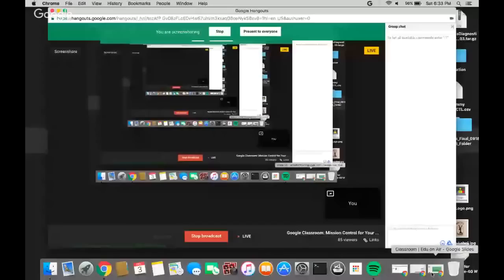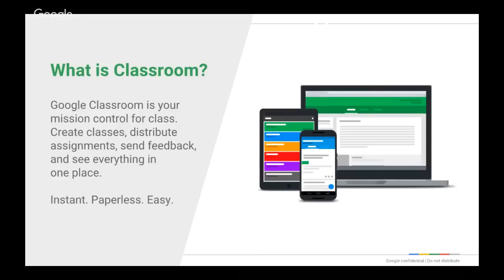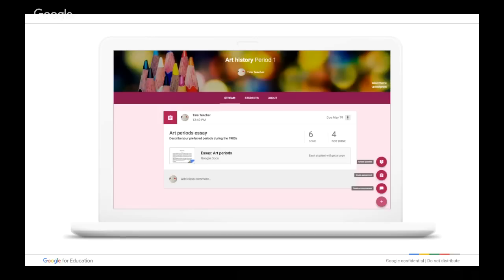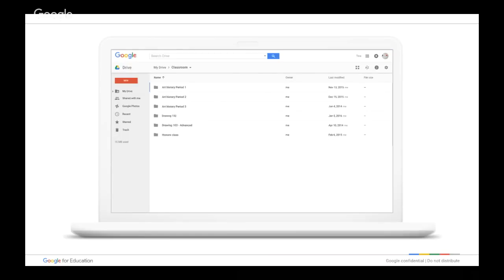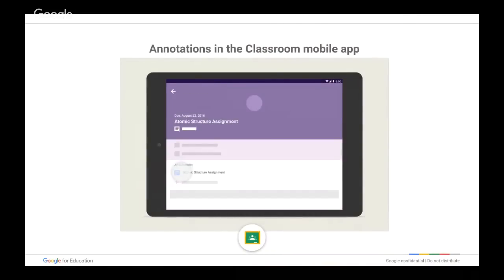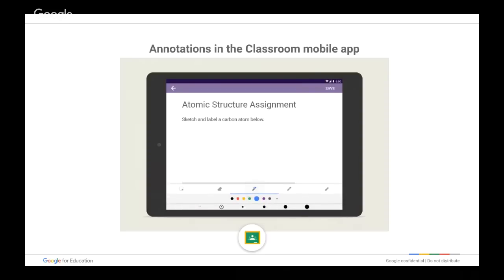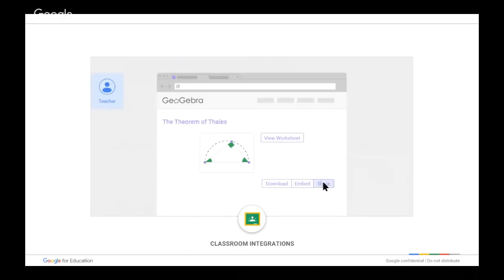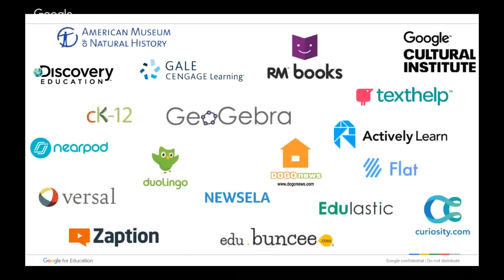Google Classroom: Mission Control for Your Class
Learn how teachers are using Google Classroom to distribute assignments, communicate, and collaborate with their students. Find out how Classroom can help teachers go paperless, and integrate a range of digital tools for learning.